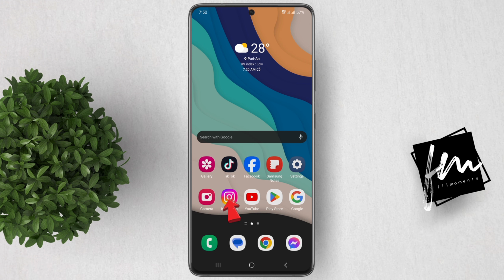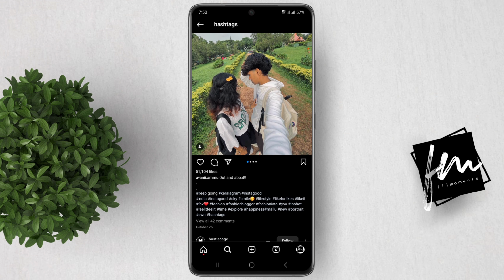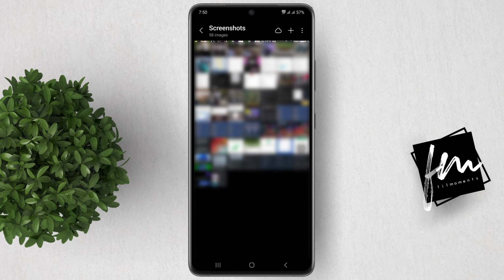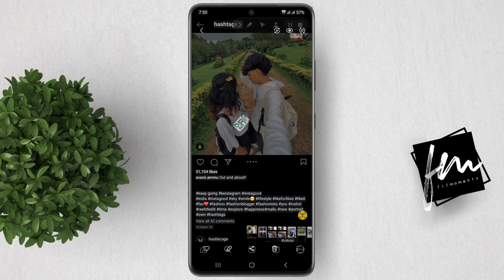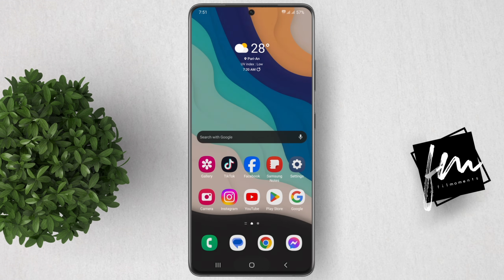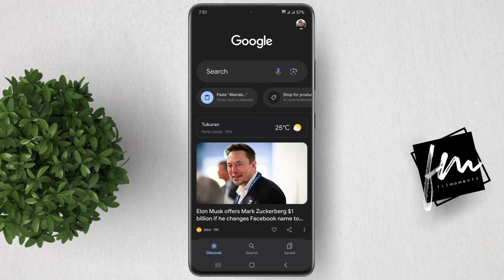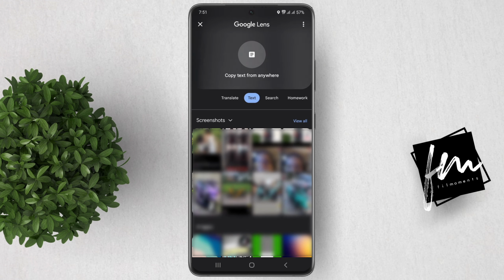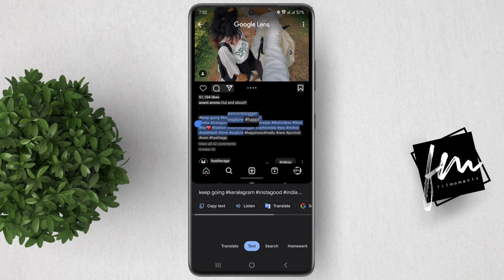How to Copy Hashtags from Instagram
Want to save time and effort when posting on Instagram? Copying hashtags from other posts is a great way to do just that. In this easy tutorial, we show you how to copy hashtags from Instagram posts using two different methods.

Instagram hashtag copying tutorial, how to copy hashtags from Instagram posts, save time and effort on Instagram, Instagram hashtags for beginners, Instagram hashtag tips, Instagram marketing tips, how to use hashtags on Instagram